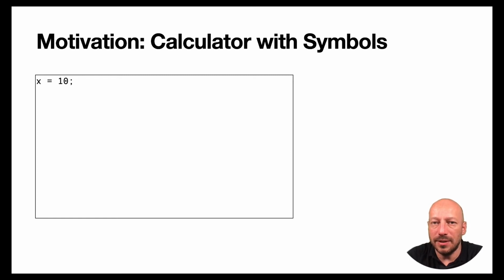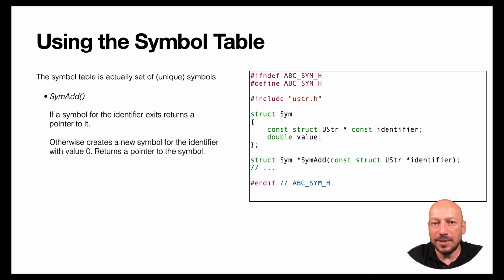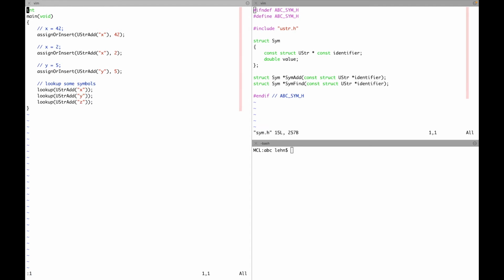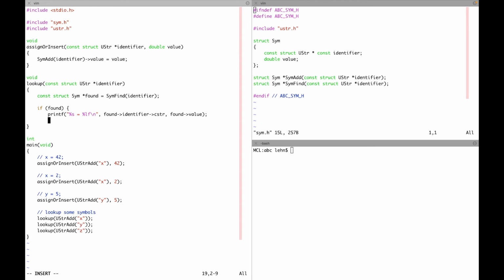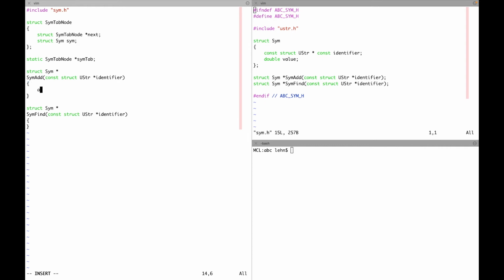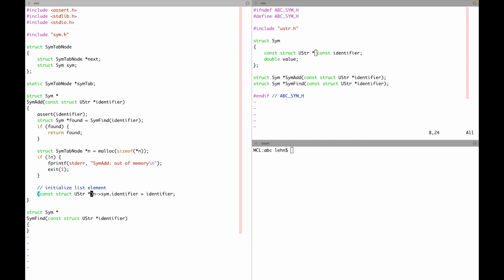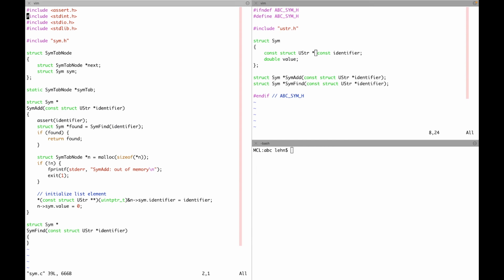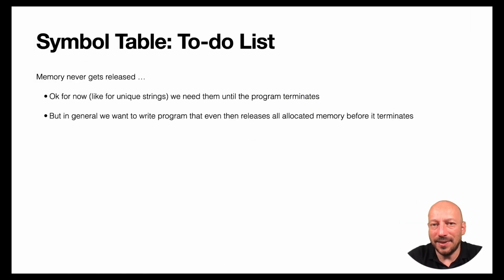HPC0 CPW Part 7: Implementation of a Simple Symbol Table